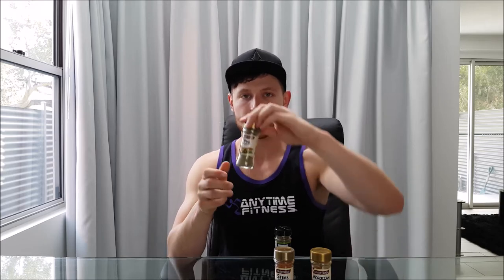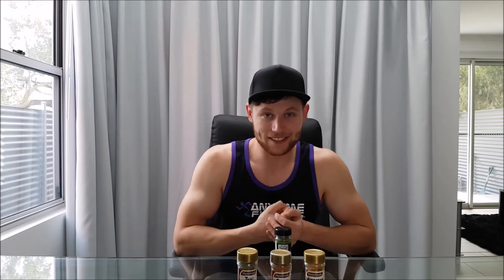DIET TIPS | MY TOP TASTY SEASONINGS AND FLAVOURS FOR MEAL PREP!